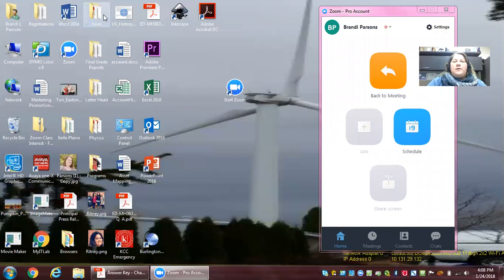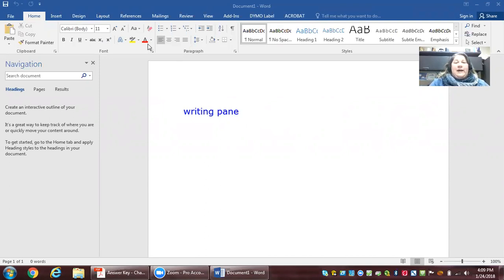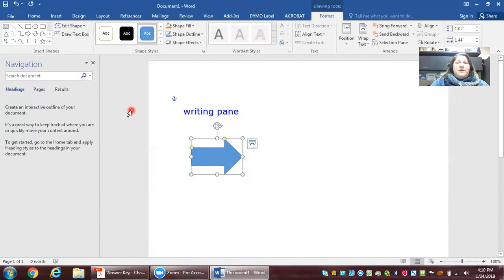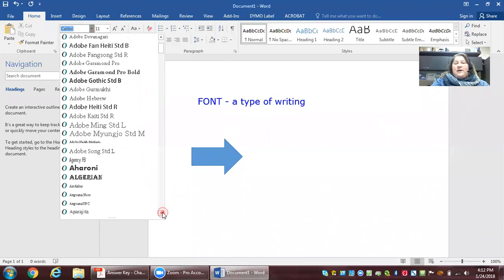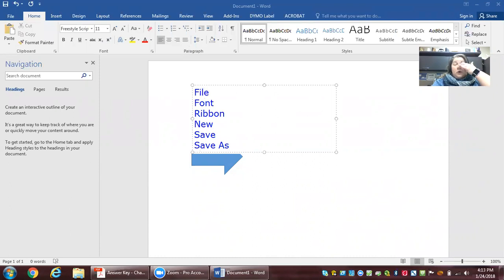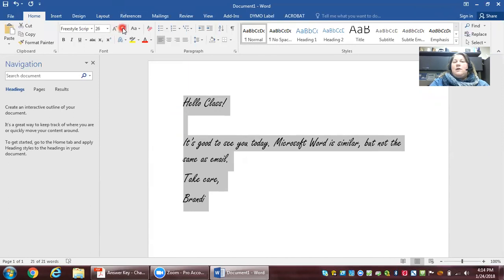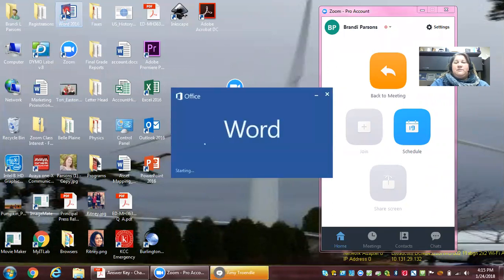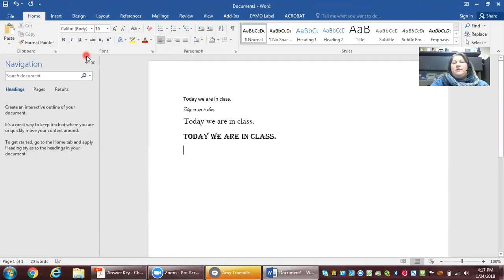Beginning Microsoft Word for ELL Workplace Technology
This breaks the steps of choosing a font down into a very small step for those students who have had little exposure to the Microsoft Office Suite.